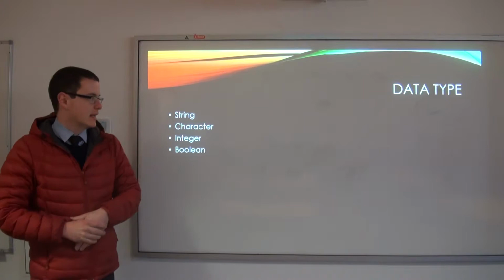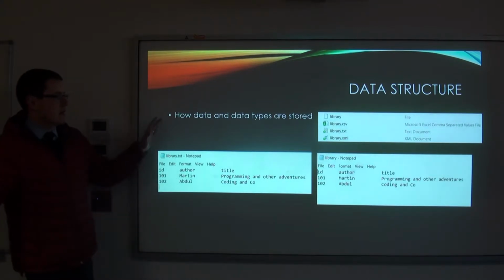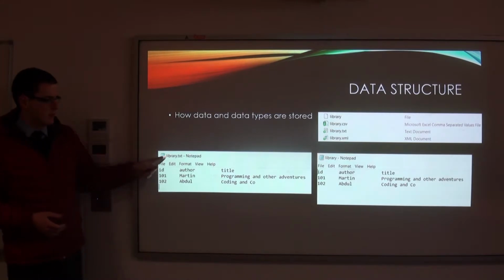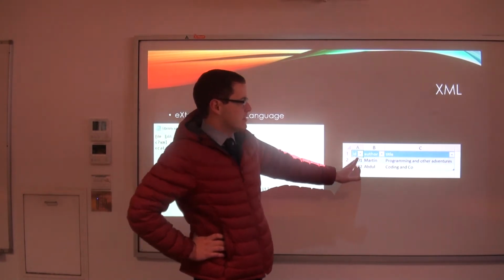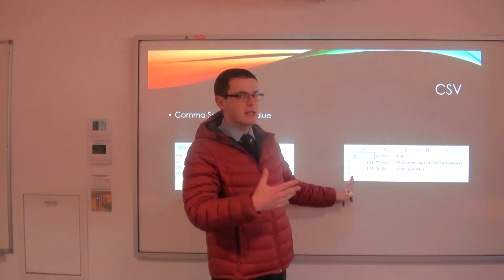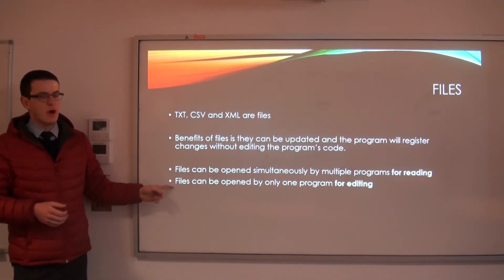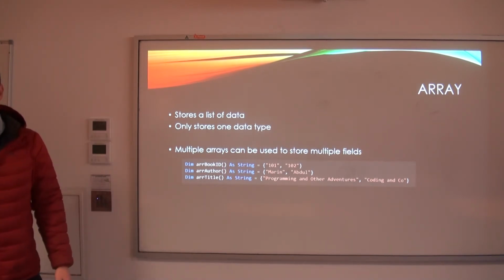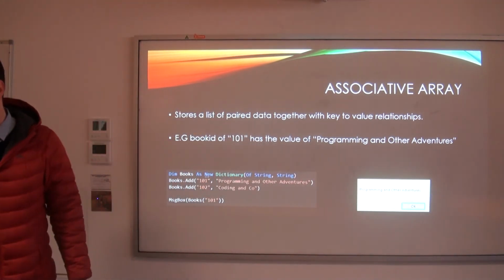Computing - Data Structures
An explanation of different data structures and how they are different from data types